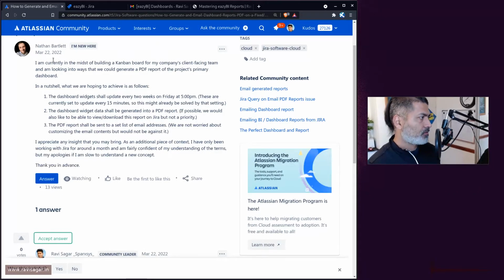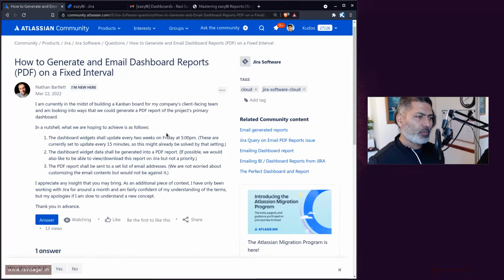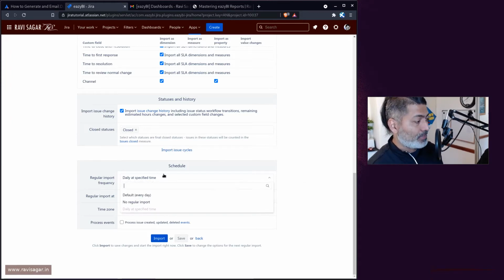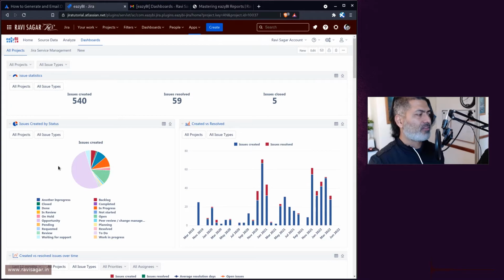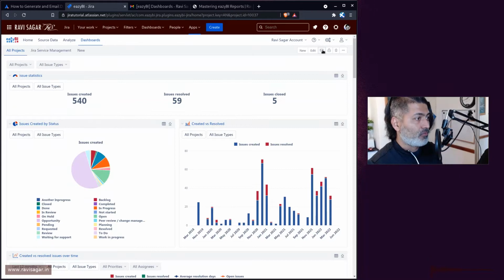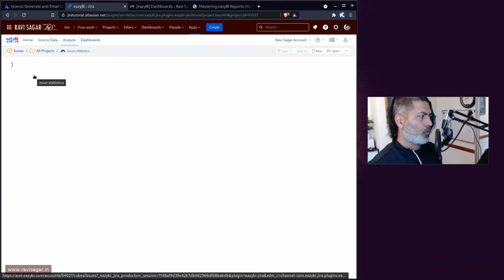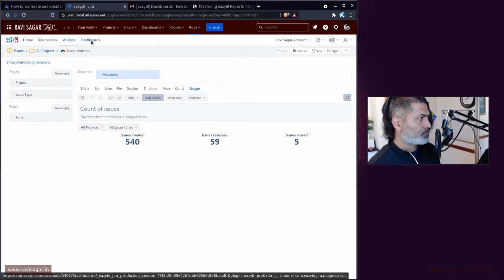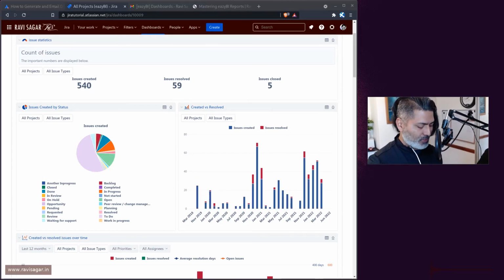eazyBI - Send your dashboard as PDF